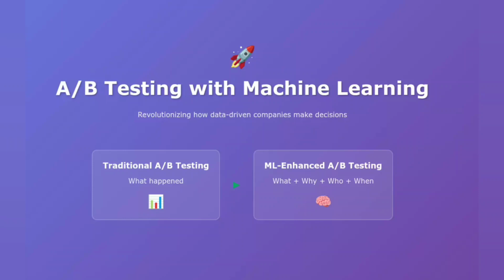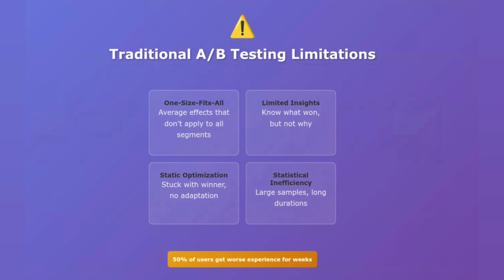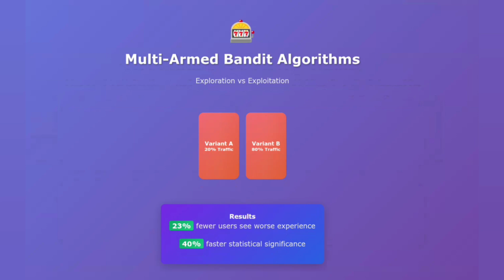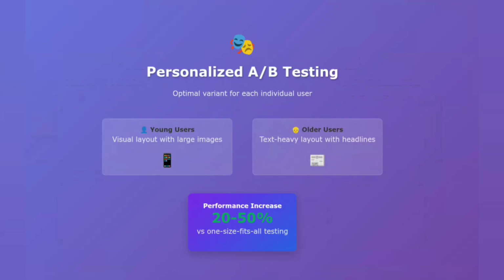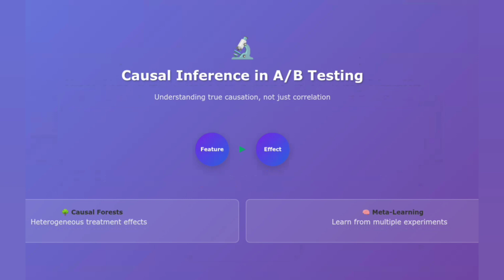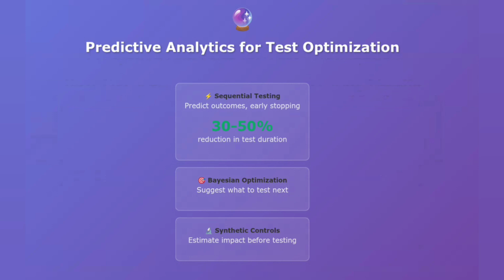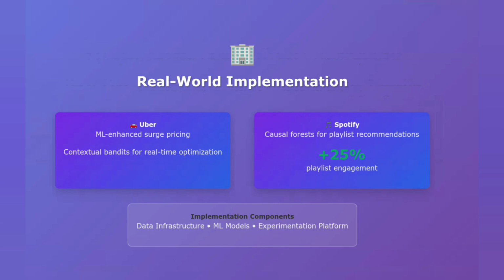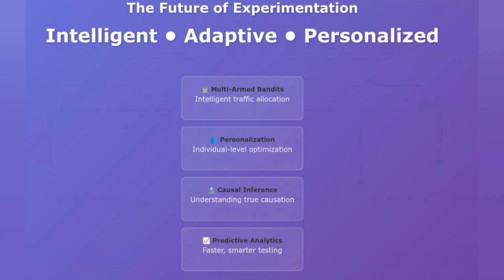A/B Testing with Machine Learning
What if most A/B tests are leaving money on the table? 💰 Traditional A/B testing tells you what happened, but Machine Learning (ML) can tell you why it happened, who it worked best for, and when to apply those insights to maximize results!

Welcome to a game-changing tutorial on A/B Testing with Machine Learning! This video dives deep into how ML transforms every stage of experimentation, from smarter design and real-time optimization to sophisticated analysis that uncovers hidden patterns. If you're a data scientist, product manager, or ML engineer, this is how data-driven companies are revolutionizing decision-making.

In this comprehensive tutorial, you will discover:

Limitations of Traditional A/B Testing: Understand why one-size-fits-all results, limited insights, static optimization, and statistical inefficiency are holding you back.

How ML Transforms A/B Testing: Explore four key enhancements: intelligent traffic allocation, personalized experiences, causal inference, and predictive optimization.

Multi-Armed Bandit Algorithms: Learn how ML dynamically allocates traffic to better-performing variants (e.g., Epsilon-Greedy, Thompson Sampling) to reduce test duration and minimize bad user experiences.

Personalized A/B Testing: Discover how contextual bandit models determine the optimal variant for each individual user based on their features, leading to significant conversion rate increases.

Causal Inference in A/B Testing: Go beyond correlation to understand true causation! Learn about Causal Forests and Meta-Learning to identify heterogeneous treatment effects (who benefits, who doesn't).

Predictive Analytics for Test Optimization: See how ML models predict test outcomes faster, recommend early stopping, and suggest future tests based on learned patterns.

Real-World Implementation: Explore case studies from companies like Uber (surge pricing optimization) and Spotify (personalized playlist recommendations) that leverage ML-enhanced A/B testing.

Tools and Platforms: Get an overview of commercial platforms (Google Optimize, Optimizely) and open-source libraries (Vowpal Wabbit, EconML, CausalML, DoWhy, MABWiser) for implementing these techniques.

Best Practices and Pitfalls: Learn crucial tips for validation, avoiding data leakage, ensuring statistical rigor, and monitoring for bias in personalized algorithms.

By combining the rigor of statistical testing with the intelligence of machine learning, you can run more efficient experiments, serve better user experiences, and make data-driven decisions with unprecedented confidence.